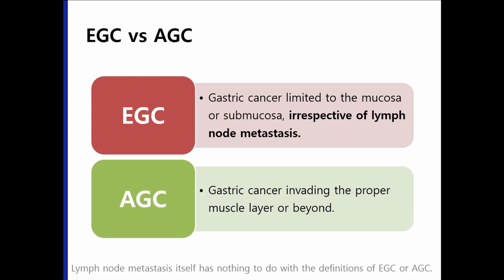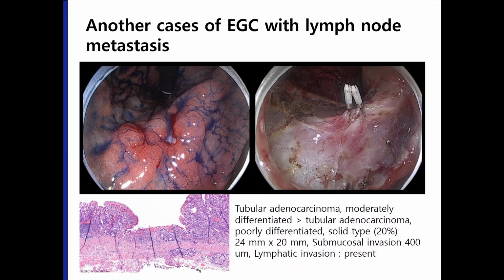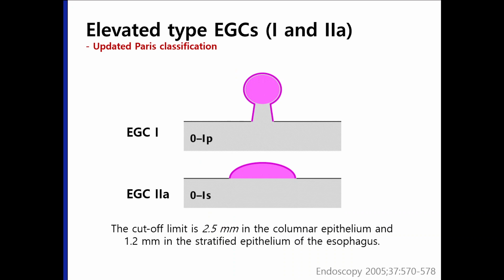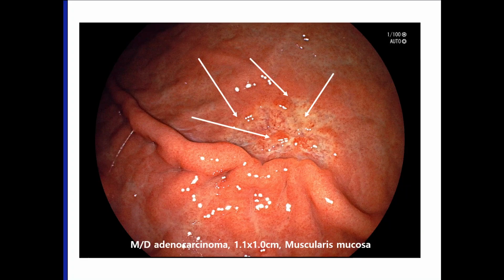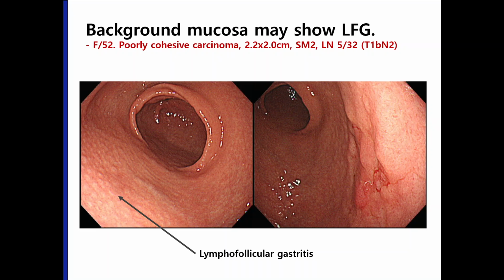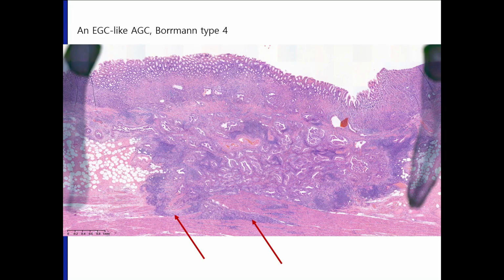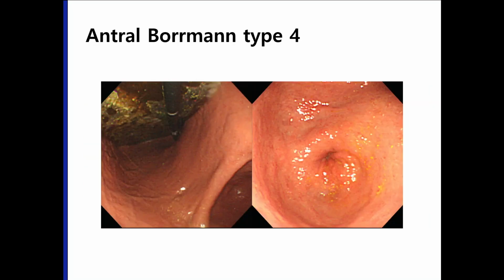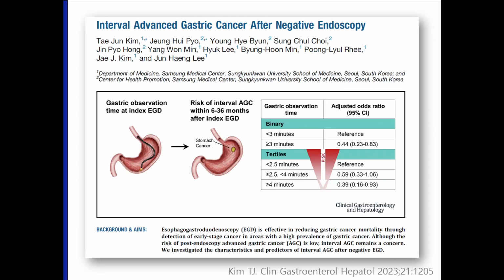Endoscopic findings of gastric cancers (KINGCA 2023)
교재: EndoTODAY 위내시경 삽입과 관찰 (2022년 1월 10일 발간)